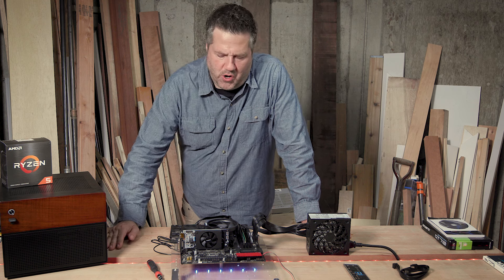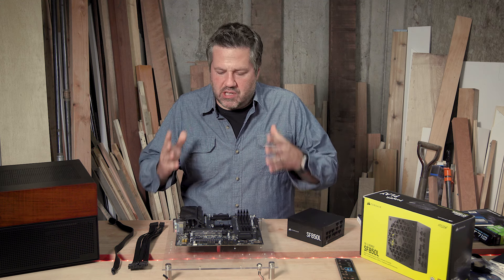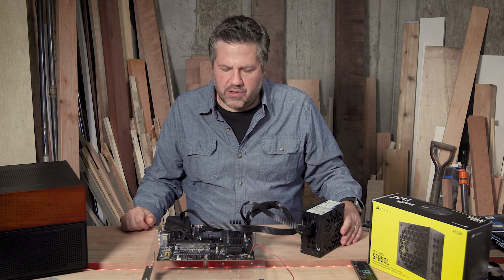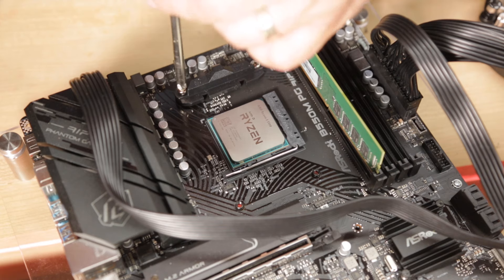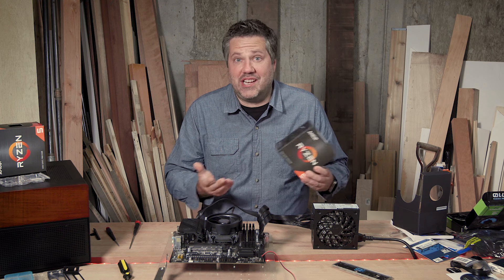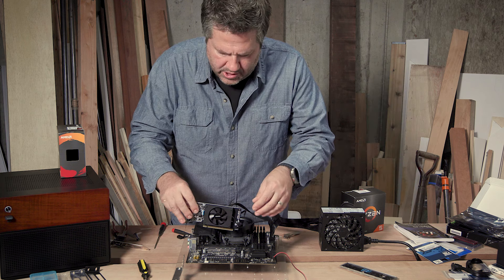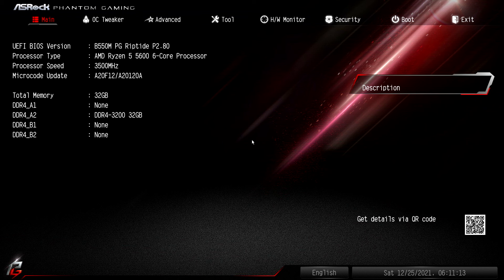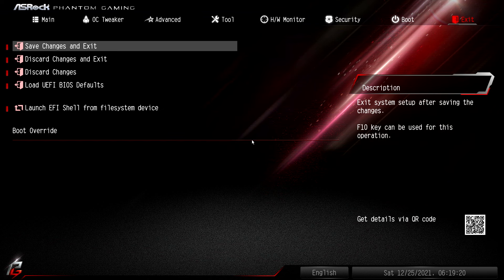Unleashing Beast Mode: Home NAS ECC Build Part II. The Core Assembly.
In this video, I continue my Home NAS ECC Build by assembling the core system and testing it.  We will connect the power supply, cpu, processor, ram and drive and see if if we can it all to work.

This is not a paid sponsorship - just a ton of research to share.

I am building a Home NAS server to store all the data my family collects.  As with everything I do I decided to do it myself.

Asrock B550M PG Riptide Motherboard

AMD Ryzen 5 5600 6-Core, 12-Thread Unlocked Desktop Processor with Wraith Stealth Cooler

OWC 32GB DDR4 3200MHz PC4-25600 CL22 2RX8 ECC Unbuffered UDIMM 1.2V 288-pin Workstation Server Memory RAM

Corsair SF850L Fully Modular Low-Noise SFX Power Supply - ATX 3.0 & PCIe 5.0 Compliant - Quiet 120mm PWM Fan - 80 Plus Gold Efficiency - Zero RPM Mode - 105°C-Rated Capacitors - Black

Patriot P300 M.2 PCIe Gen 3 x4 128GB Low-Power Consumption SSD

M.2 Heatsink Cooler, NVMe M.2 2280 SSD Double-Sided Heat Sinks with Silicone Thermal Pad for PC/PS5 (Red)

GIGABYTE 2GB RAM DDR3 SDRAM Video Graphics Cards GV-N710D3-2GL REV2.0

Here are the tools I used:

Test Bench

SHALL New Version Collapsible Magnetic Parts Tray Set

SR Mini Keyboard Wired Thin Light 78 Keys USB Multimedia Small for Pc Computer Laptop

XOOL 200 in 1 Precision Screwdriver Set, Electronics Repair Tool Magnetic Driver Kit with 164 Bits for Phone, MacBook, Computer, Laptop, PC, Tablet, PS4, Xbox, Nintendo, Game Console

Due to an issue with linking between YouTube and Amazon, you might need to use this link if the one above does not work.

If you ever need any help with this project or any other  ... just ask by leaving a comment, sending a tweet or hitting us up on email.

1. Like the video!
2. Write a comment, positive and negative are fine.  Trolling will result is long responses on your psychological state and how your mommy was always disappointed in you and your daddy was never around.
3. Watch as much of the video as you can. I know everyone likes to skip around and get to the good stuff, but you can always just let it run when you go hit the potty :)
4. Share with friends
5. Buy an overpriced mug or t-shirt from our store.
6. Check out the website at SWBAH.com and help us grow it and build a better community of DIY moms, dads, uncles, aunts, family pets, grandmas and grandpas who have no idea what they are doing but like to share their projects anyway.